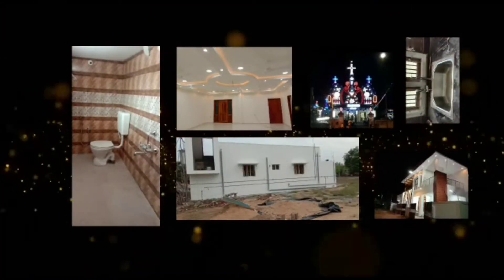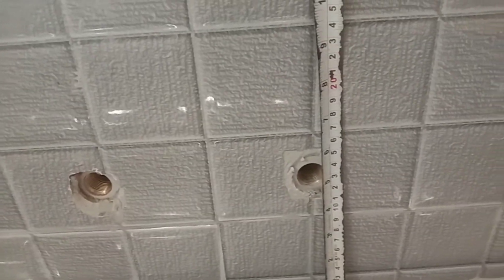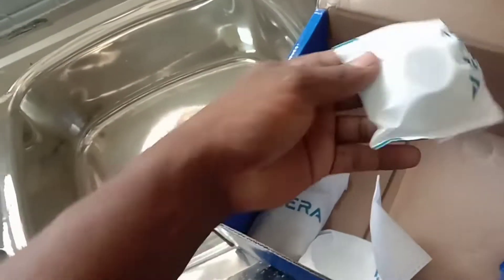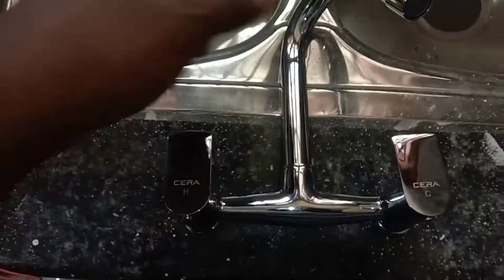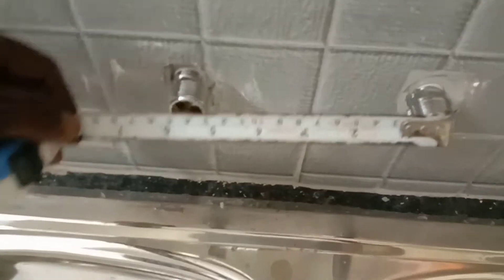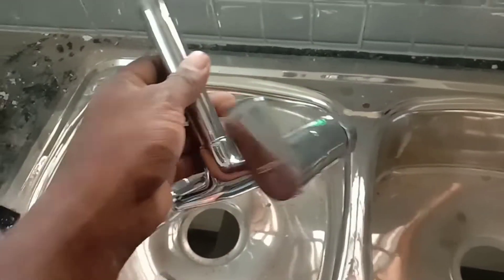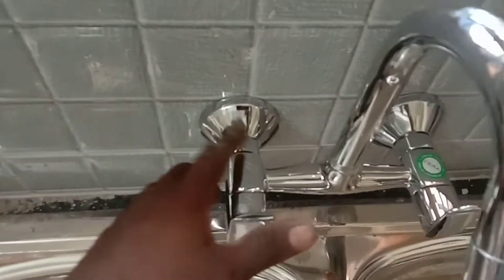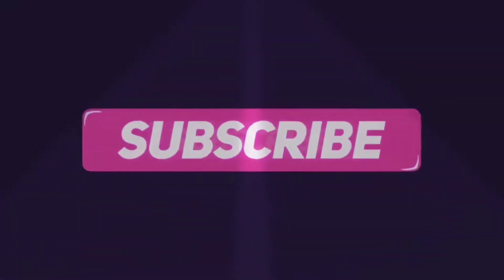Cera kitchen mixer tap || kitchen sink mixer || ungal paul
ungal paul

Kitchen mixer

kitchen mixer tap installation

kitchen mixer tap repair

kitchen mixer fitting

kitchen mixer tap leaking

kitchen mixer repair

tap cartridges

fix leaking mixer tap

Kitchen mixer tap ceramic cartridge

harsh tiwari

kitchen sink mixer

Cera kitchen mixer tap

kitchen faucets

best kitchen faucets

leaking kitchen mixer tap

kitchen mixer cartridge

best kitchen faucets 2021

top kitchen faucets

Ungal paul